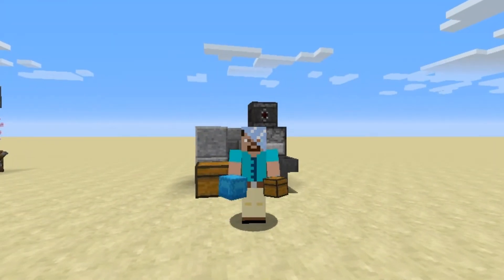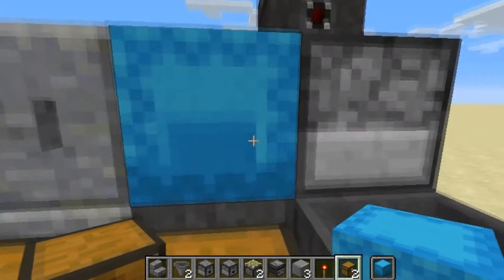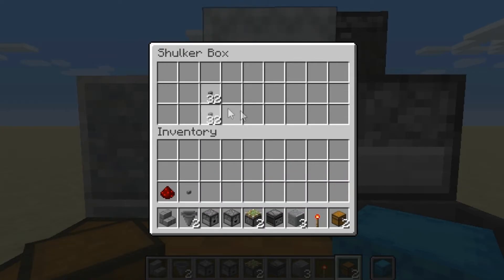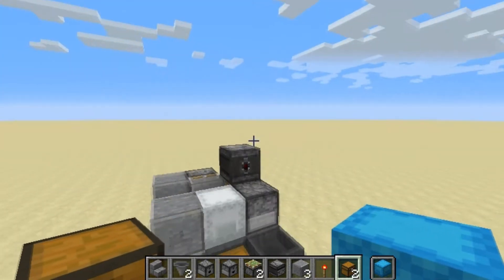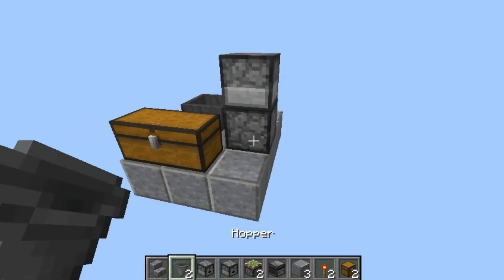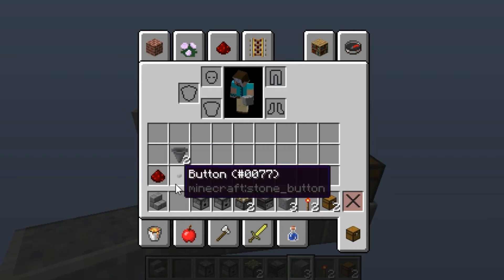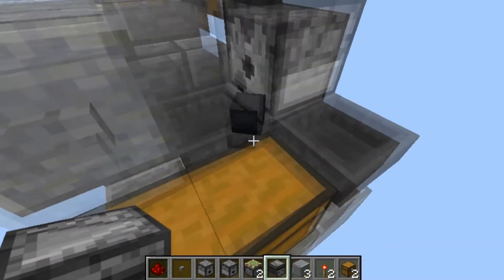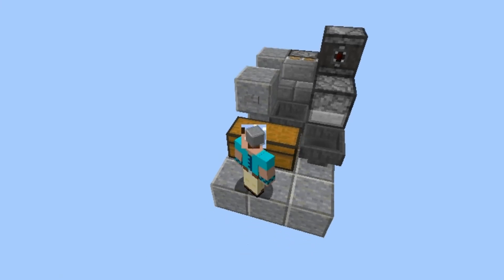Tiny Shulker Box Storage System (Old: See Description)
Today I have built a 3x4x3 Shulker Box system, the S.H.O.V.E.L.S. 2 or the Storage Highly Optimized by Velocity Engineered and Loaded Shulkers 2, and it can store 1458 different items. When storing gold or iron blocks, they can be broken down into 7,558,272 nuggets.